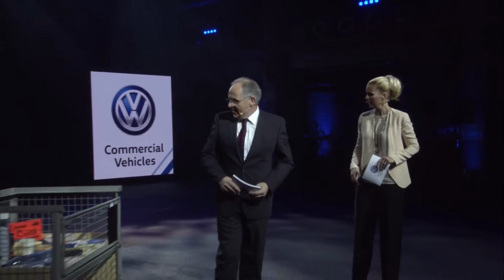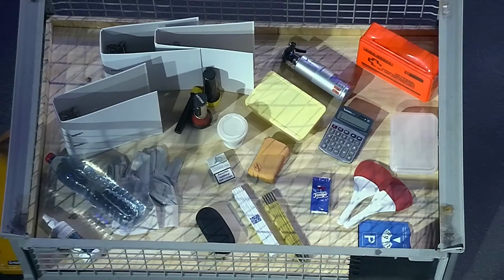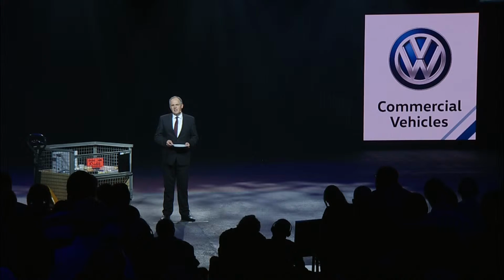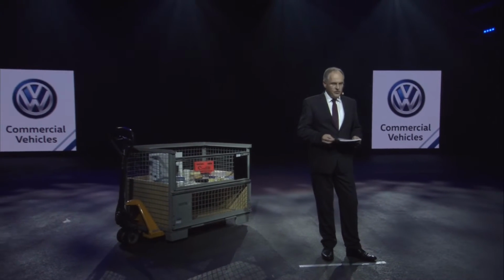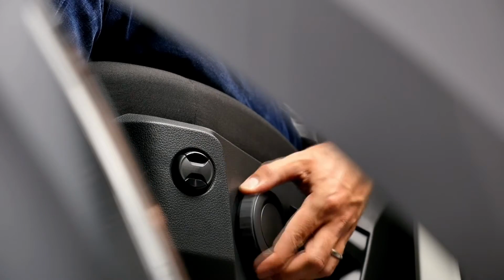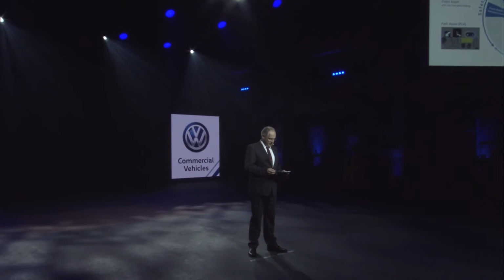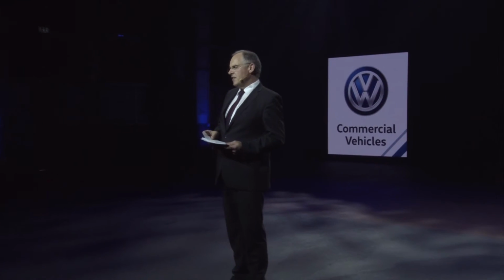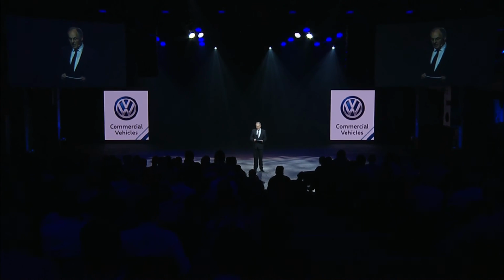World Premiere VW Crafter: Speech Dr. Harald Ludanek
Head of Development at Volkswagen Commercial Vehicles